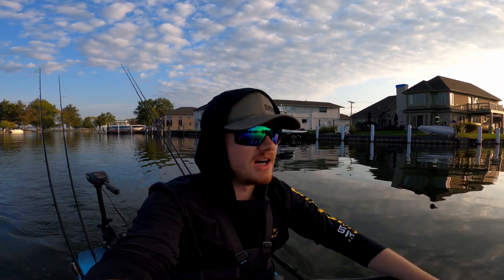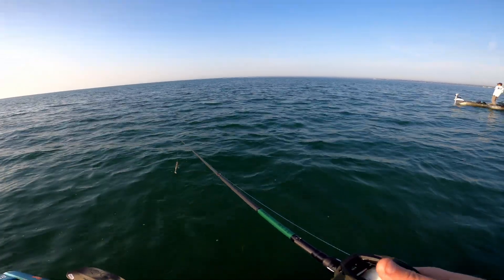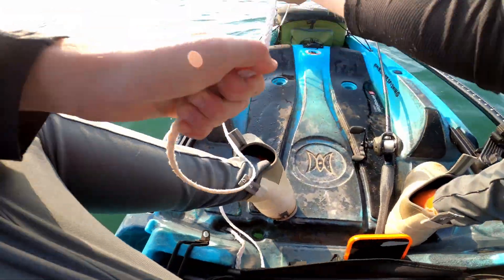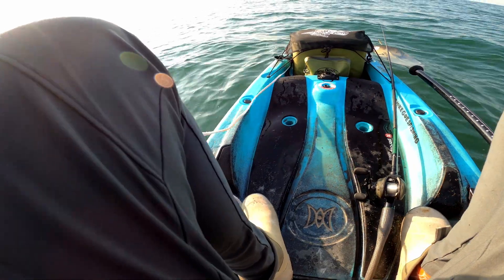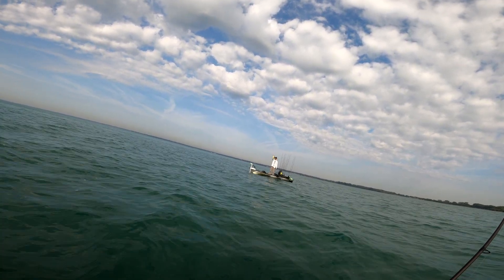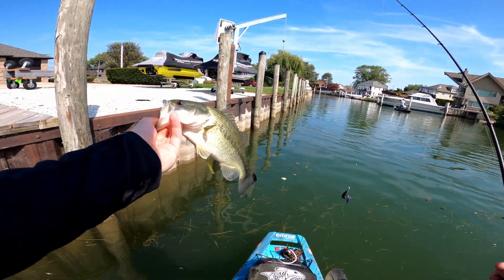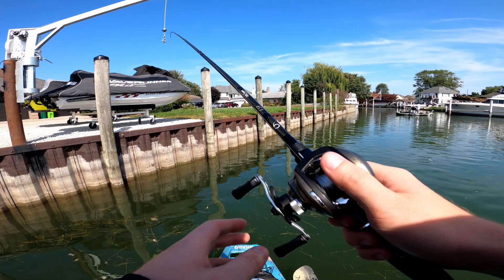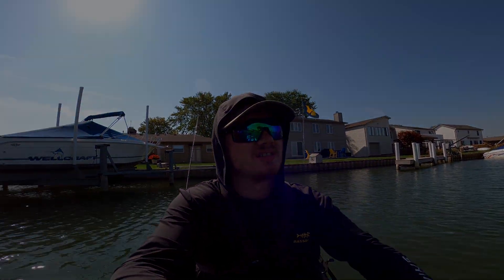KAYAK Fishing One of THE BEST LAKES in Michigan! St. Clair Day 1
Welcome back to the channel! In todays video we head out on Lake St. Clair with my good buddy Derek to catch some amazing smallmouth bass!🤘🏻
Below are Links that will directly support what we have goin on!